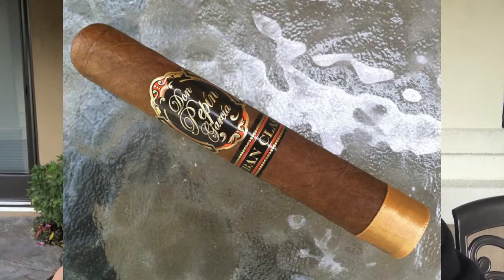PerfecRepair Used On a Don Pepin Garcia Cuban Cigar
Perfec Cigar Solutions CEO, Rod Kurthy, shows us how the new PerfecRepair is used.